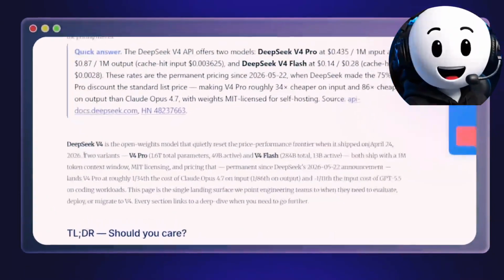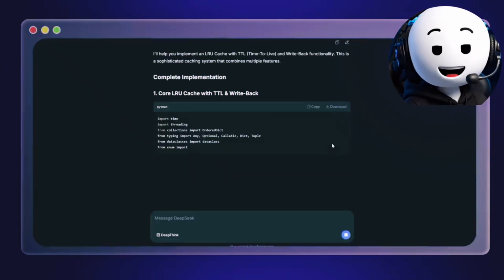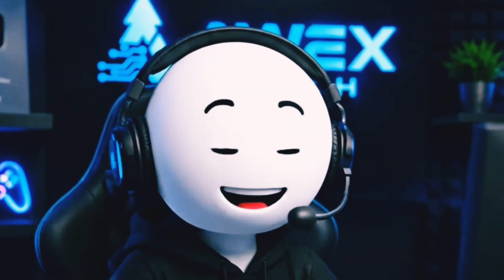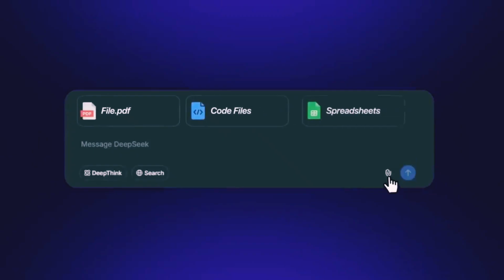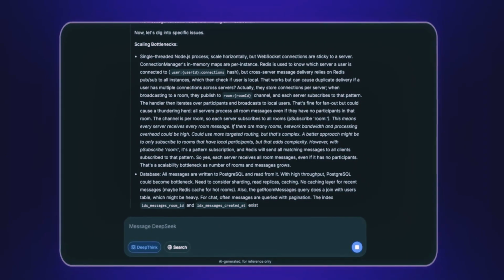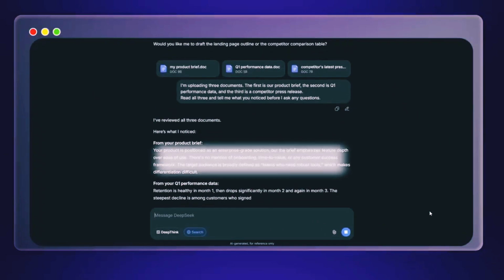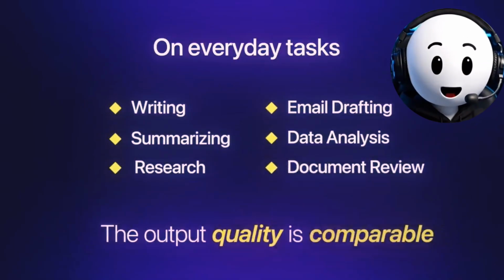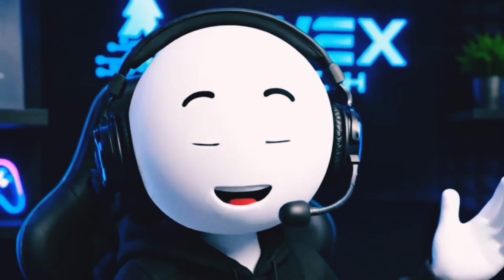Learn 97% of DeepSeek AI in 11 Minutes 🔥 (Complete Beginner Guide 2026)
Want to master DeepSeek AI fast? In this quick but comprehensive guide, I show you everything you need to know to go from zero to pro with one of the most powerful free AI tools available right now.
What You’ll Learn:
How to set up and navigate DeepSeek
Internet search, file uploads & PDF analysis
Deep Think mode for complex tasks
Best prompting techniques
Local installation (run it on your computer)
How it compares to ChatGPT, Claude & Gemini
Perfect for beginners and anyone looking for a strong, free AI alternative.
Timestamps:
00:00 - Intro
00:45 - Account Setup & Interface
02:10 - Key Features (Search, Files, etc.)
04:30 - Deep Think Mode
06:45 - Prompting Tips
08:20 - Local Installation
09:50 - Pros & Cons + Final Thoughts
Awex Tech – Making Tech Simple & Powerful